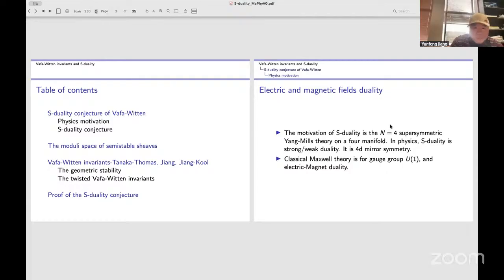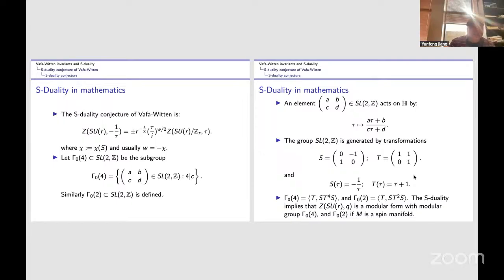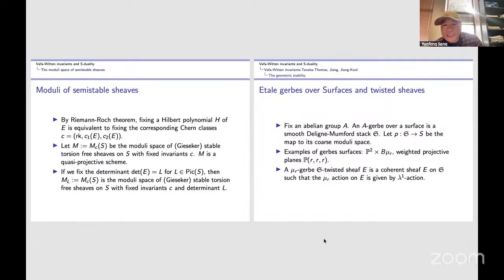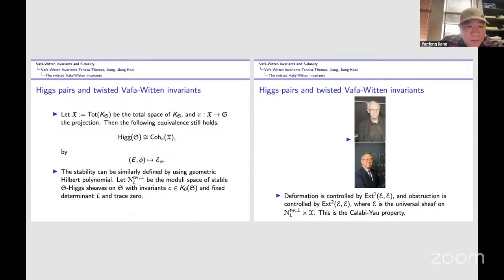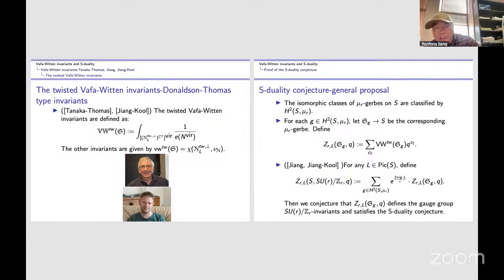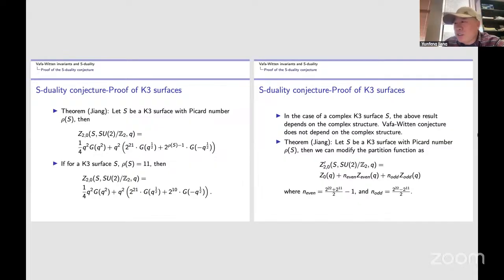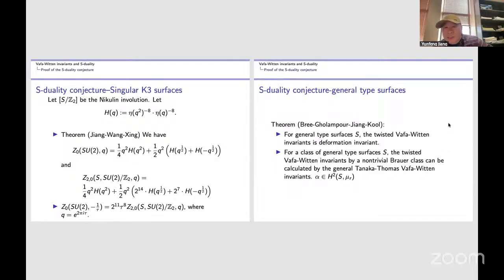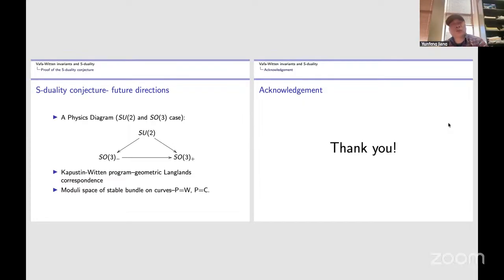MaPhyAG Seminar -- Yunfeng Jian (Kansas University) - Vafa-Witten invariants and S-duality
25/02/26 Yunfeng Jiang (U. Kansas) Vafa-Witten invariants and S-duality

Vafa-Witten  S-duality conjecture predicts that the partition function of counting gauge group $SU(r) and SU(r)/Z_r-instantons on real 4-manifolds are modular forms and satisy a functional equation under the S-transformation.   It is motivated by N=4 supersymmetric Yang-Mills theory.    In matheamtics, the SU(r) Vafa-Witten invariants for algebraic surfaces were constructed by Tanaka-Thomas using the moduli space of stable and semistable Higgs sheaves on algebraic surfaces.  I this talk I will survey some results in this research field, and explain how to define the  SU(r)/Z_r Vafa-Witten invariants and prove the S-duality conjecture for K3 surfaces.  We also talk about the possibility to prove  the S-duality conjecture for singular K3 surfaces with ADE singualrities.